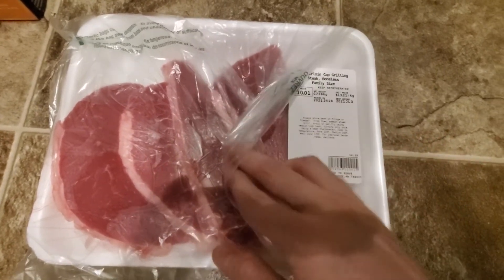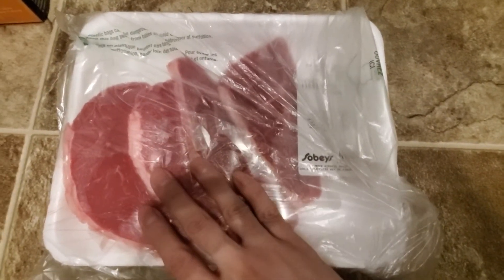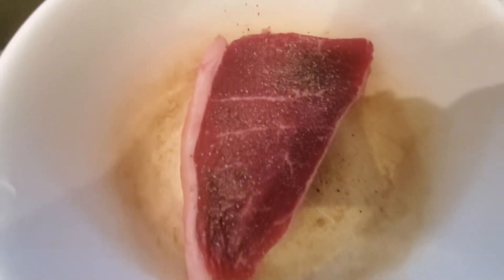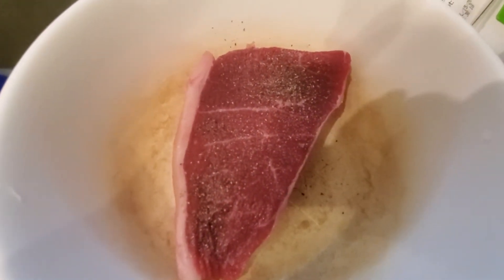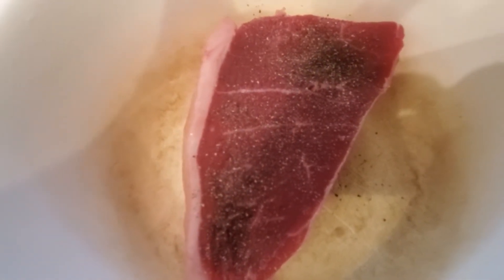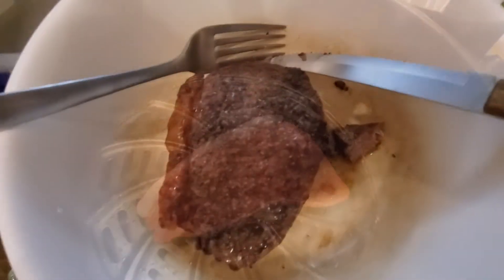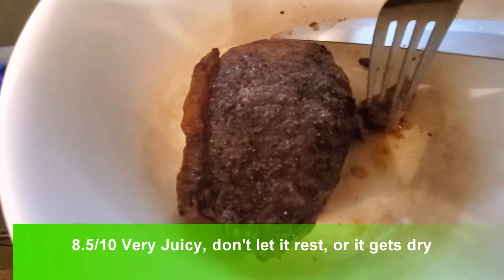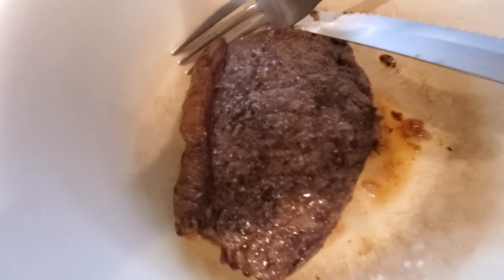Recipe Air Fryer Steak Homemade Medium Rare key is timing